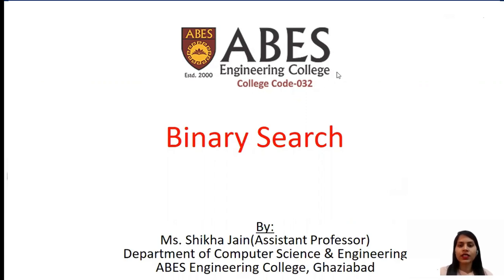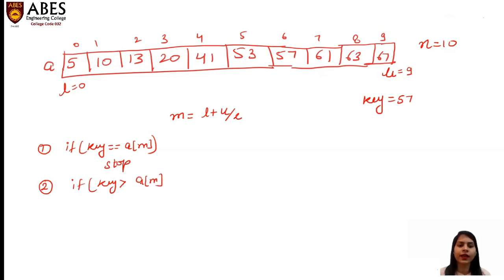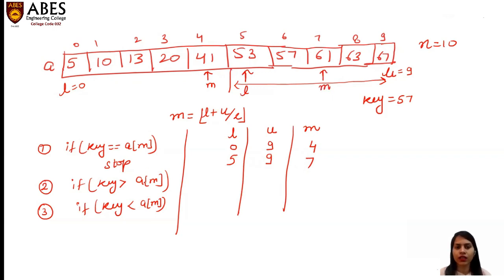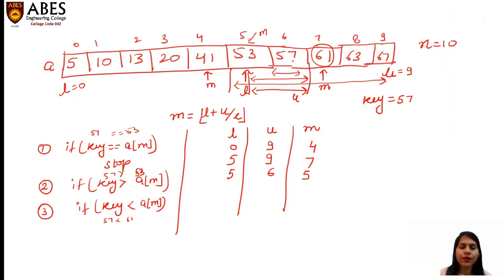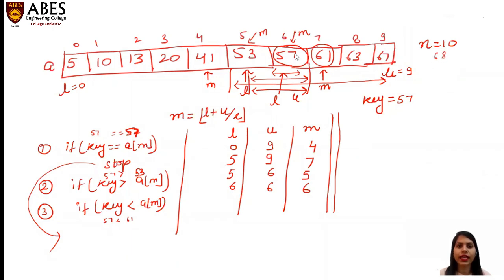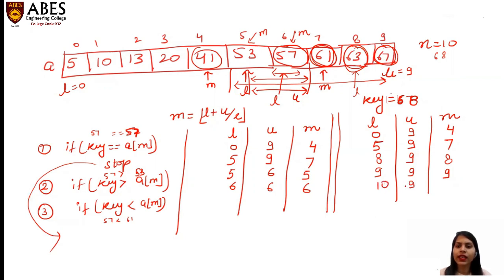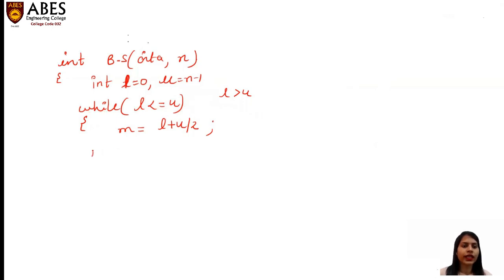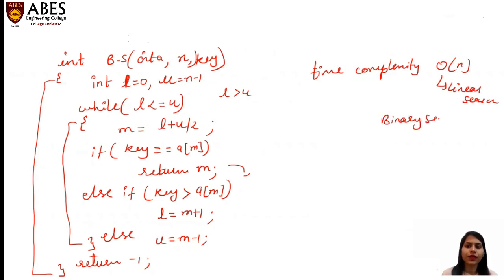Binary Search | Programming for Problem Solving | ABES Engineering College, Ghaziabad